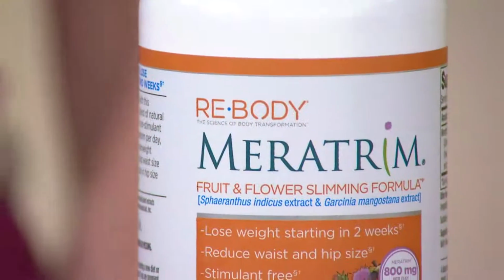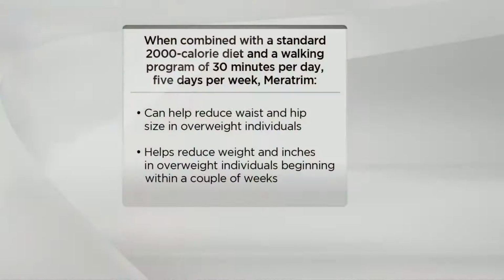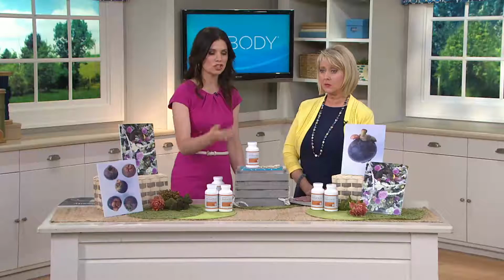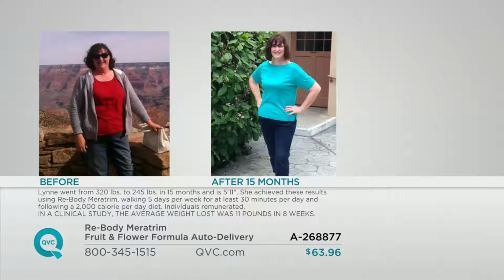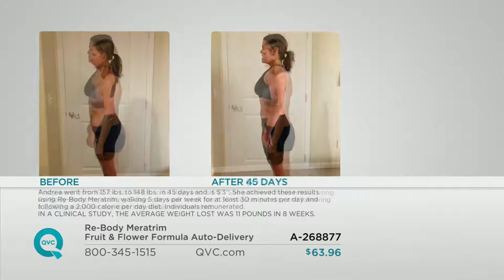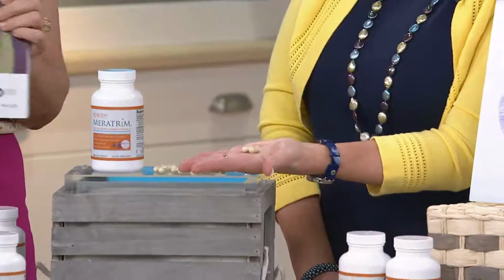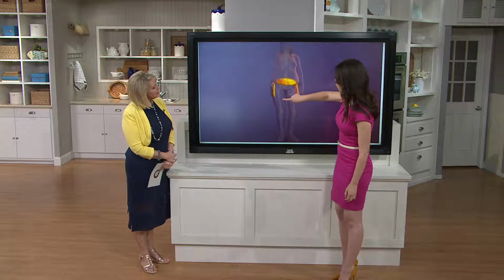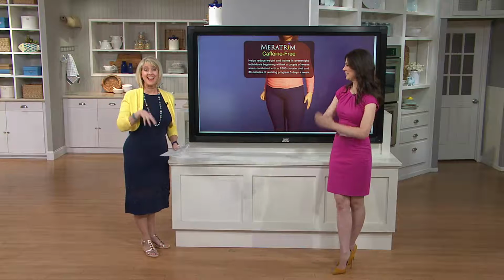Re-Body Meratrim Fruit & Flower Formula with Mary Beth Roe